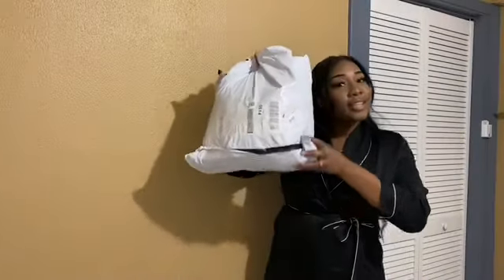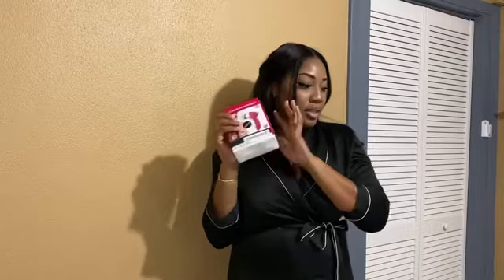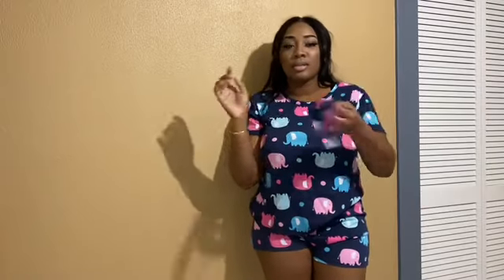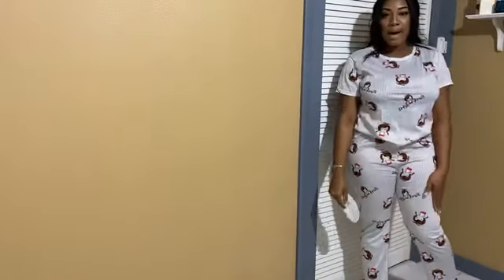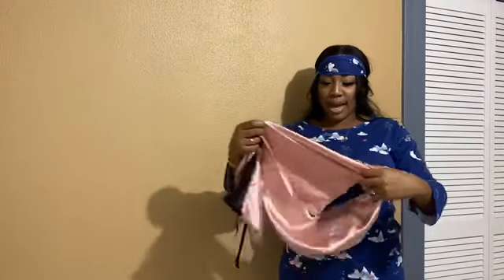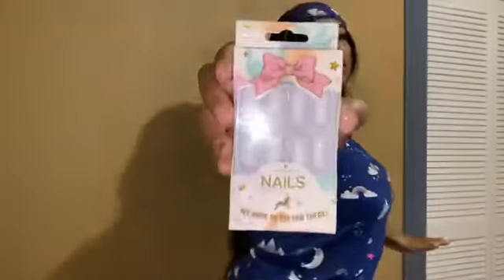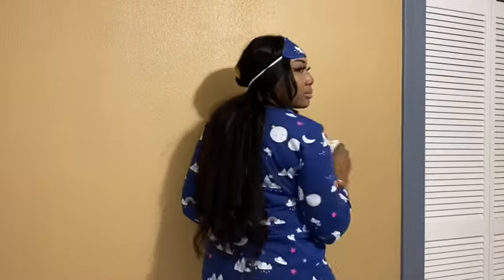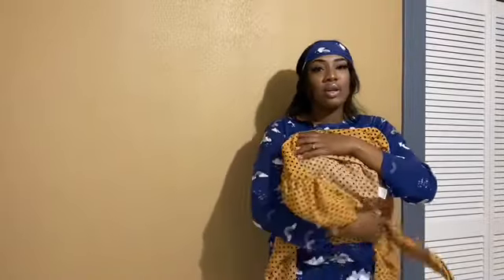CHEAP SHEIN ROBE & PAJAMAS HAUL 2020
L. Satin Robe $20
5 piece brush set $5
Earrings 3 sets $4
XXL. Men’s robe $27
L. Elephant print Shorts set $7
L. Panda print pj set $7
L. Girl print pj pants set $9
L. Rainbow pj pants set $8
XL. Satin pj set $8
White nails $2.50
Phone case $5
L. Polka dot blouse $12
Screen protector $2

I GAVE AWAY THESE. SO THATS WHY THEY WEREN’T IN THE VIDEO.
Graphic Phone case $3.50
S. Little girls pj set $7

Prices in US Dollars.